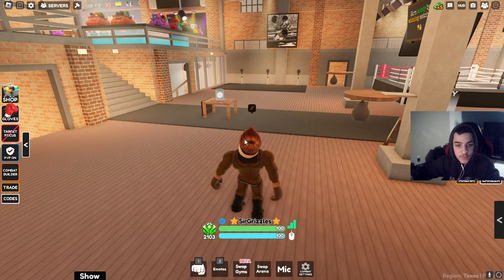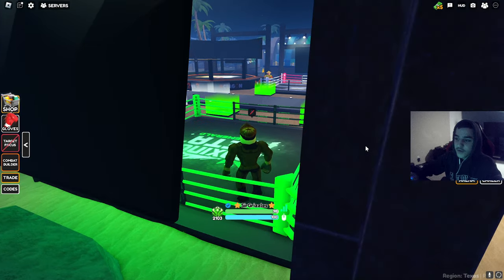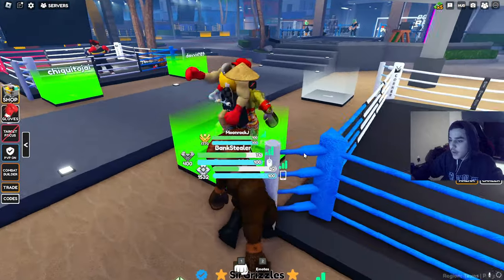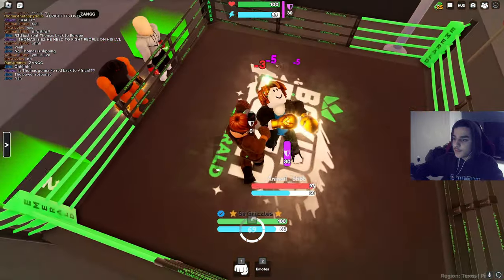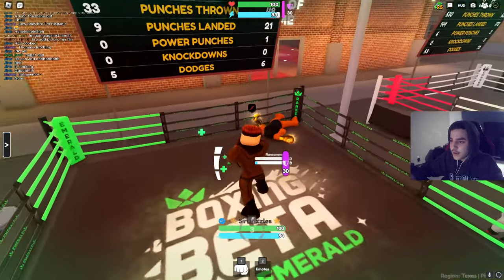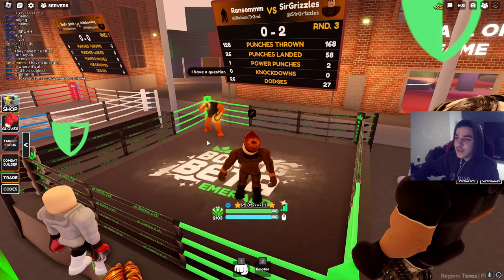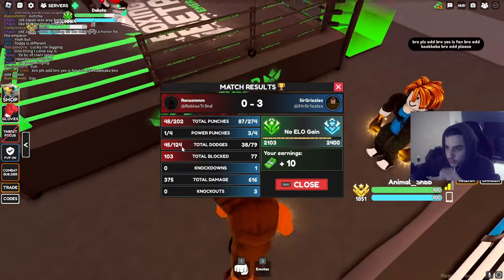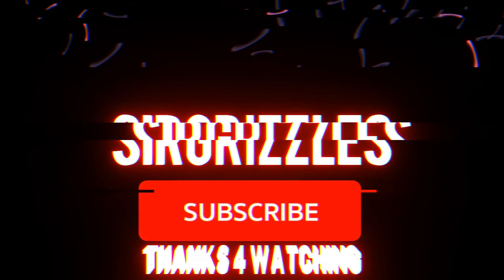THIS TRICK WILL HELP YOU WIN ALL YOUR FIGHTS IN BOXING BETA (MOBILE AND PC)